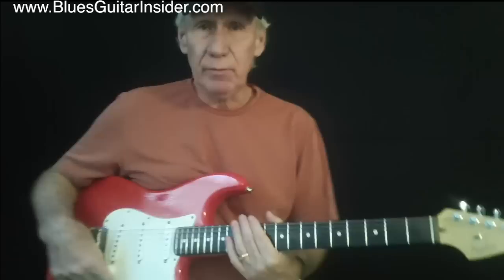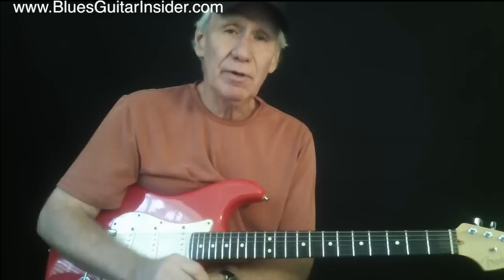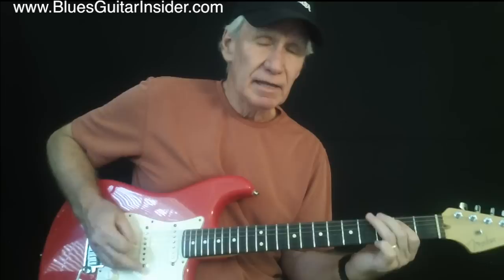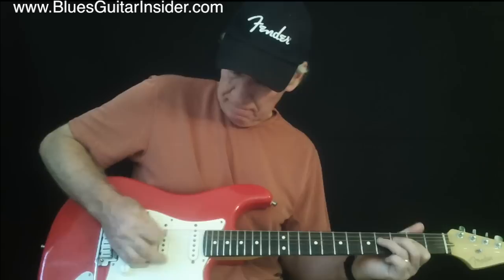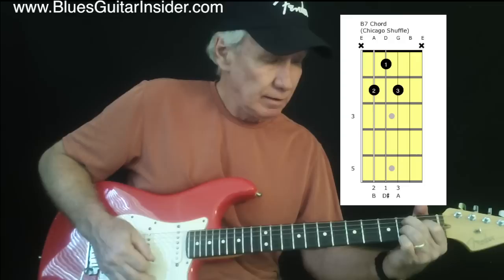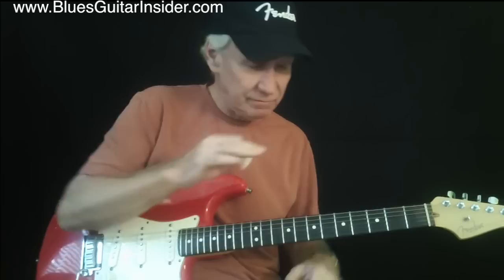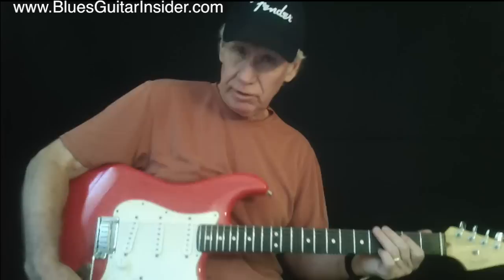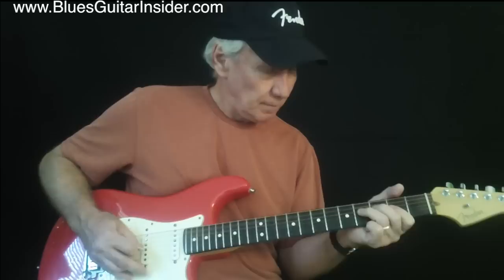Blues Guitar Insider - How To Play A Chicago Shuffle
This training video teaches how to play a Chicago Shuffle rhythm in the Key of E on guitar. To learn more go where I learn guitar...